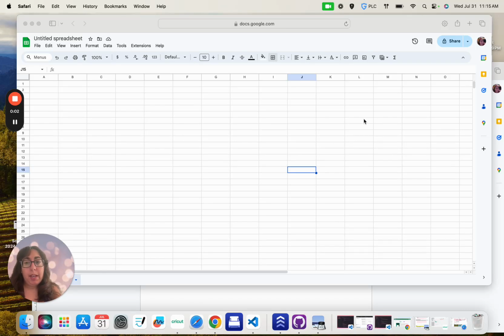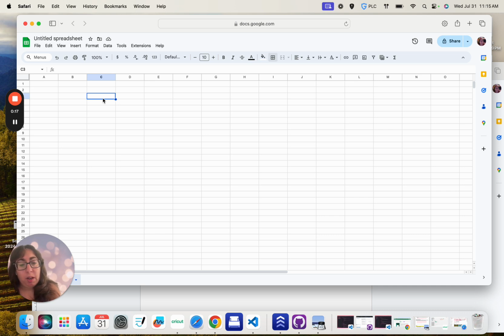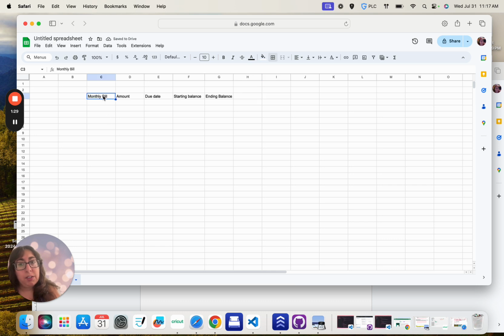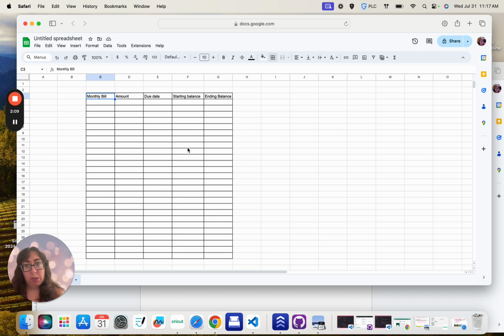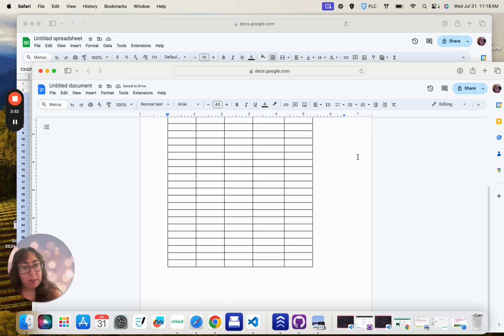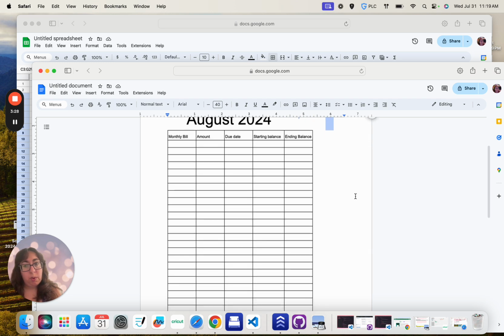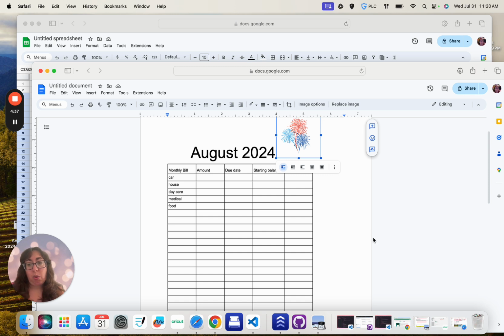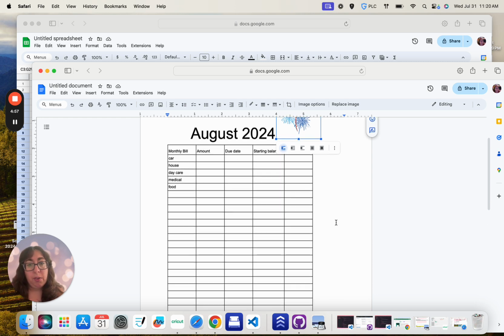Creating Personalized Budget Sheets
Want to know how I create Budget sheets? Check it out and learn how to create your own budget planner.

Links
Monthly budget sheets
Yearly budget sheets paper version
Yearly budget sheets digital version